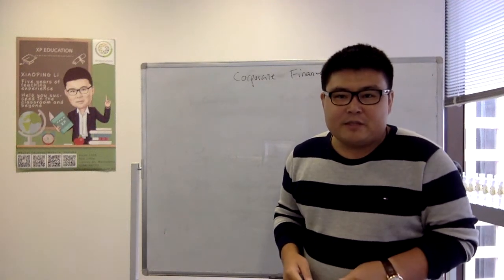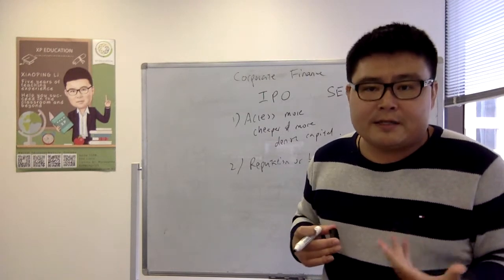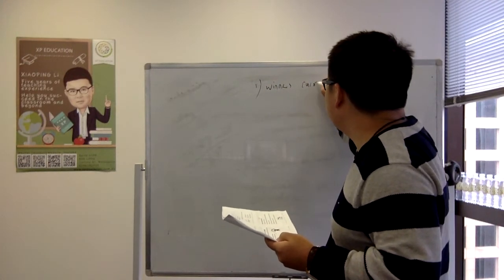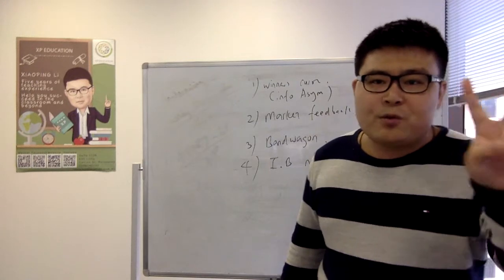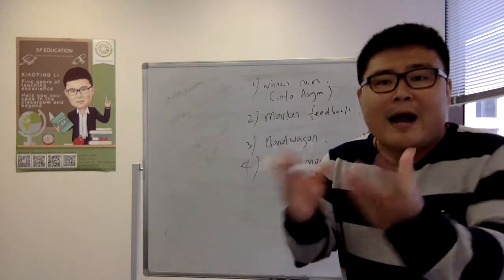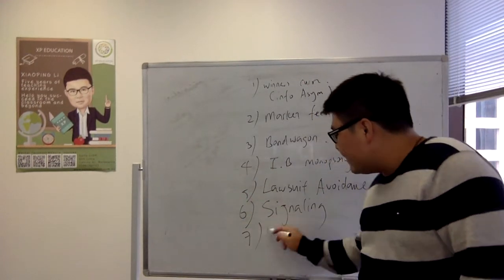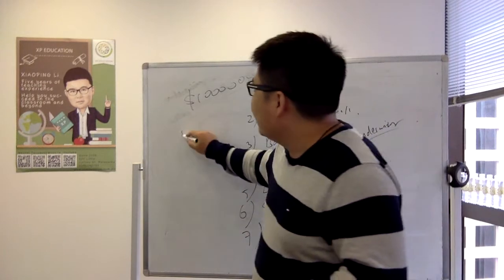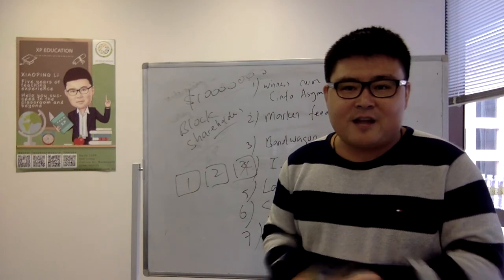Corporate Finance- IPO and Underpricing (XiaoPing Li)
Corporate Finance Week 1 Free Content: IPO and Underpricing